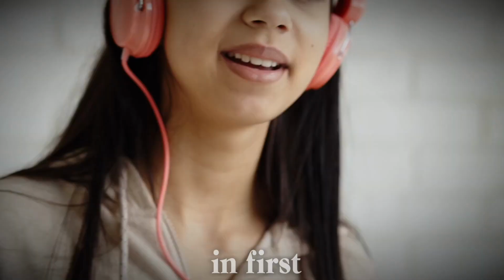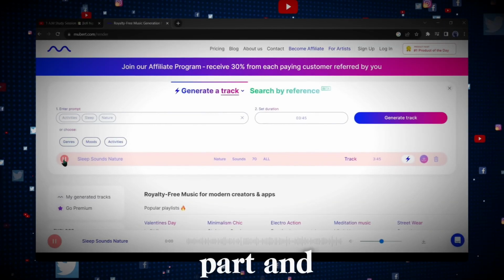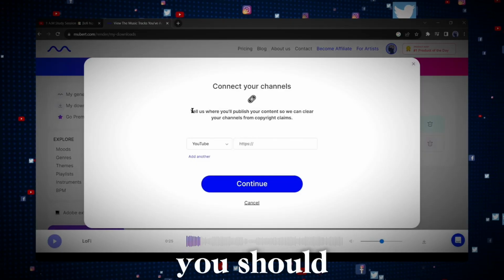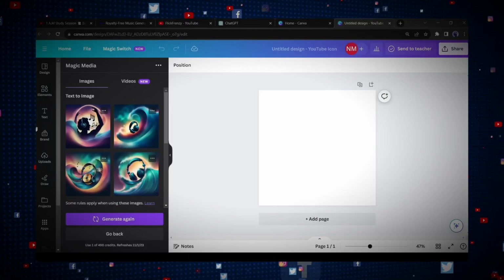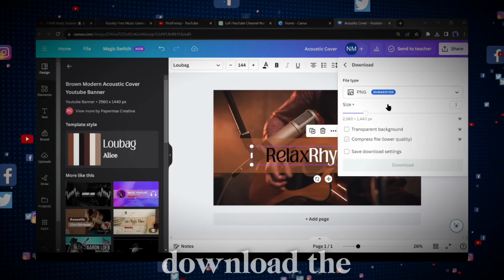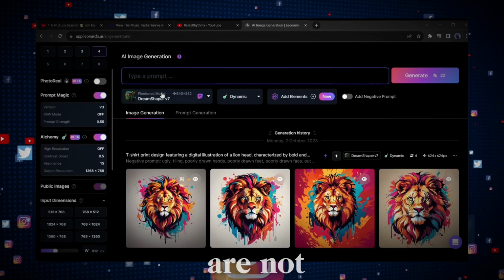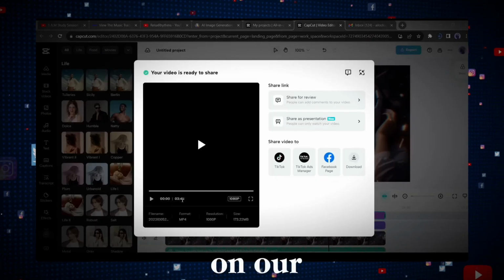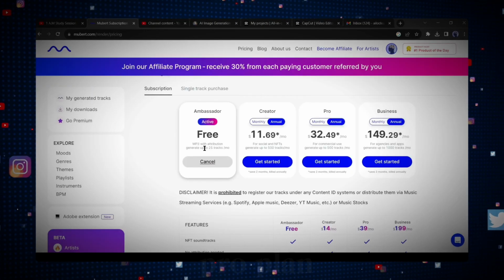Make AI Generated LoFi Beats Like A Pro In 7 Days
Learn how to make AI generated LoFi beats like a pro in just 7 days! Discover the secrets to creating chill music using AI technology and start making money with your own unique sound.
How To Make Monetizable LoFi Channel with AI | AI Generated LoFi Beats | Step by Step Tutorial 100%

🔗 Tools used in this lofi beat tutorial Video:

Canva: eonardo AI:
CapCut: